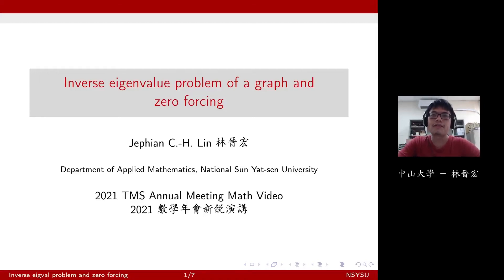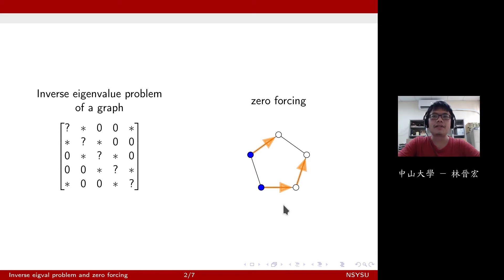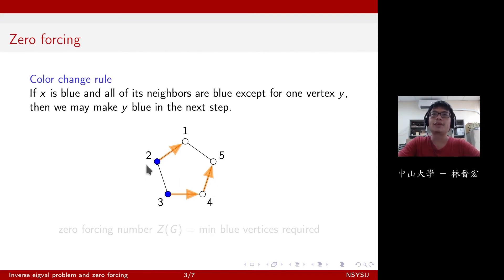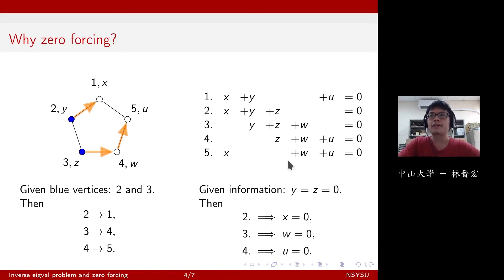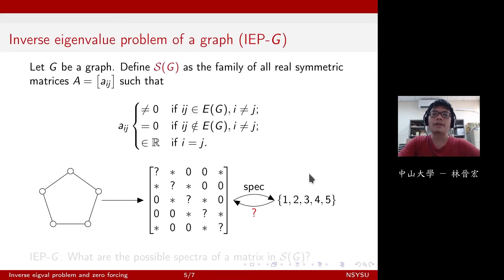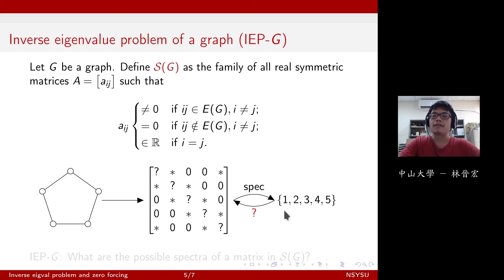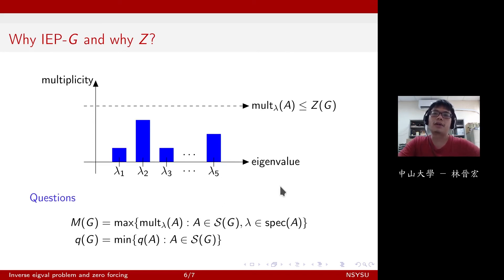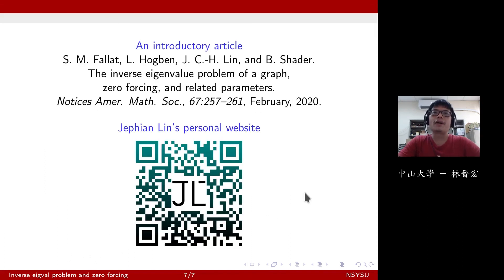中山大學 林晉宏 ► Inverse eigenvalue problem, zero forcing, spectral graph theory